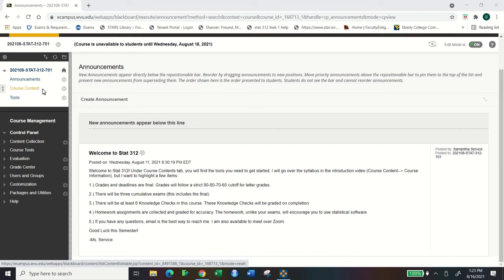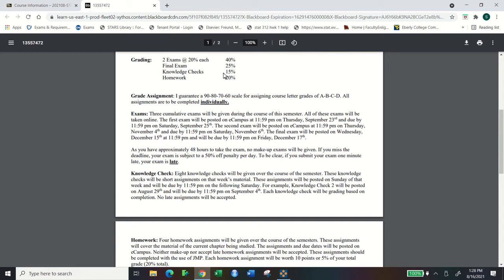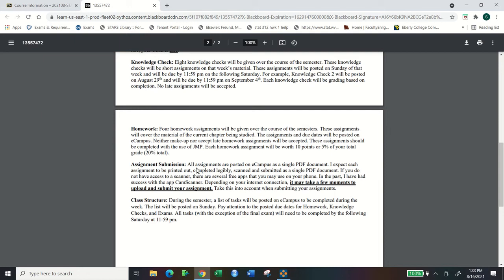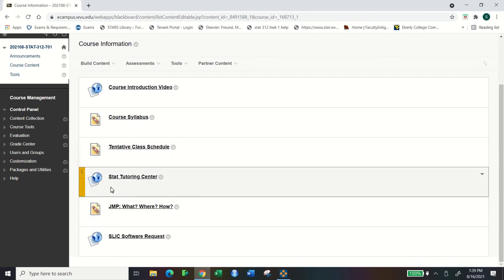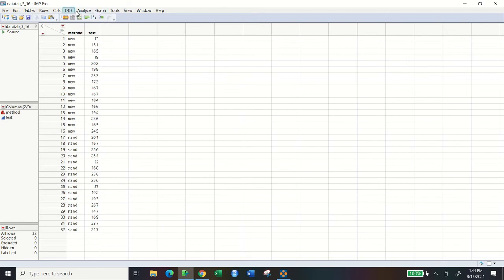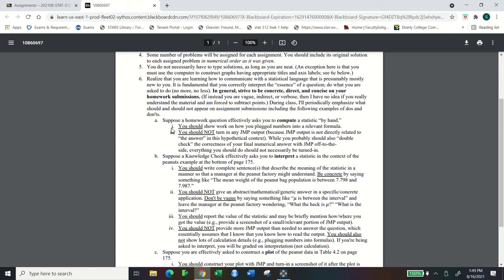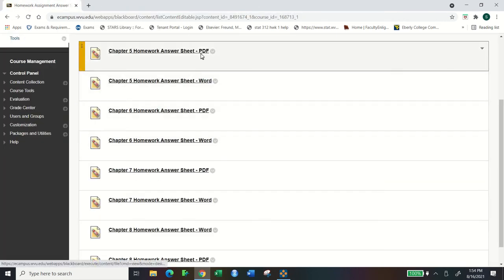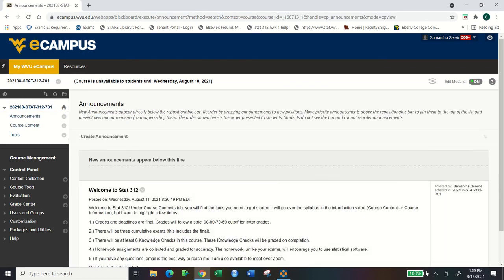312 Intro Video